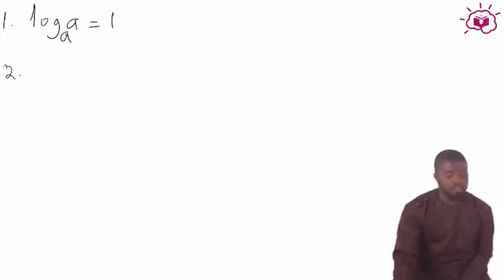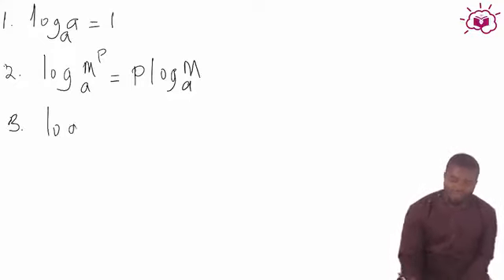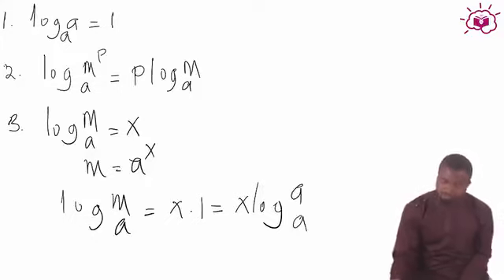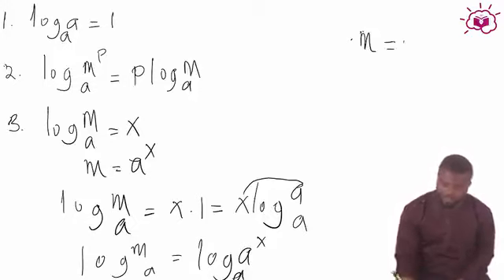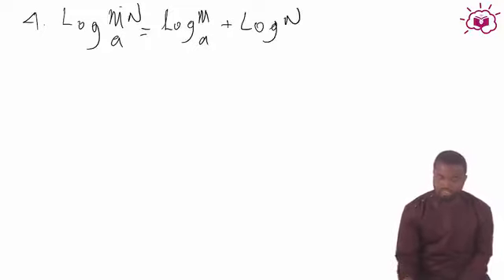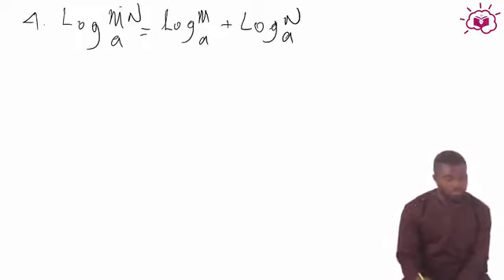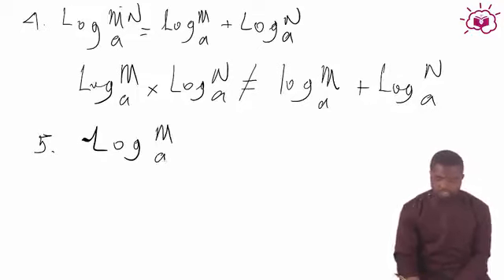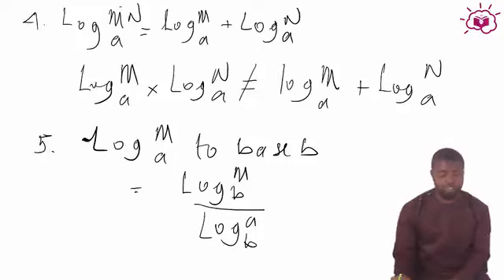2 Laws Of Logarithm (Mathematics Tutorial for WASSCE)